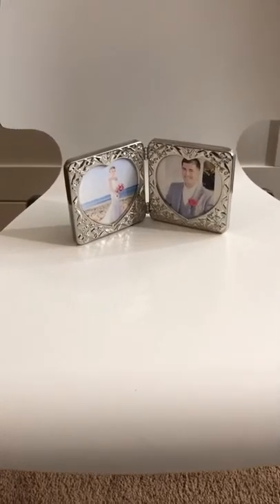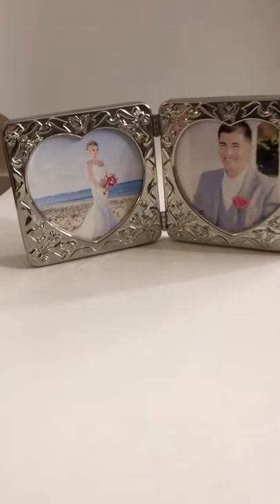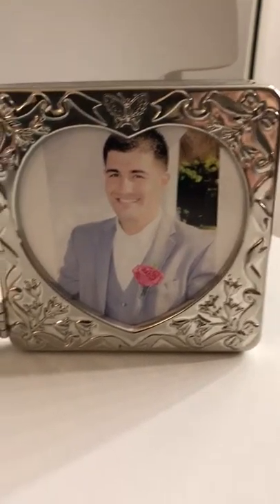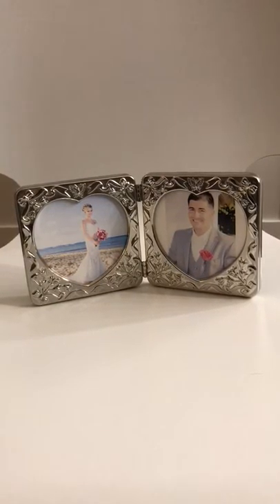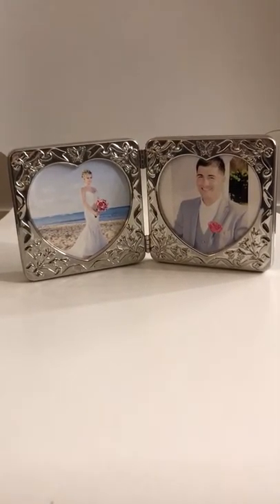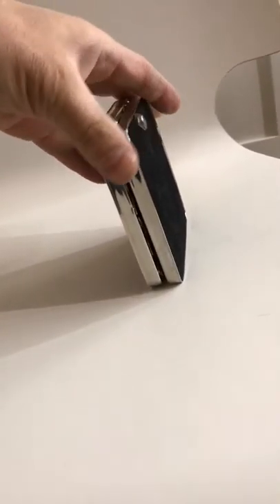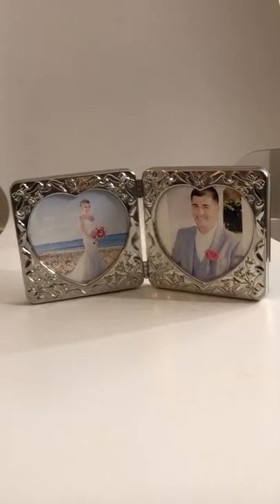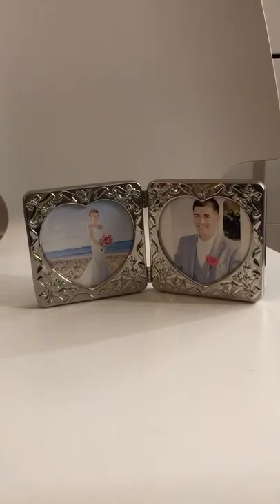Polishing Silver/ Silver-Plate Picture Frame 2of2 Beautiful Results